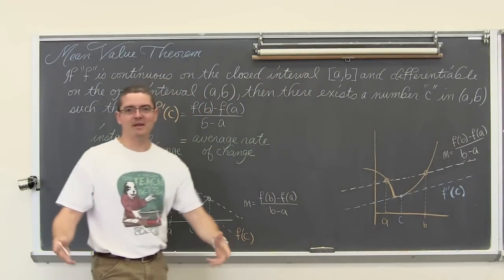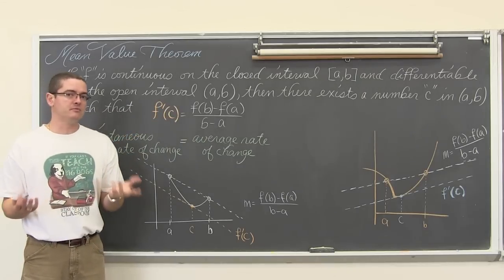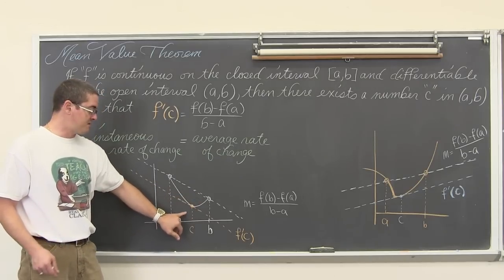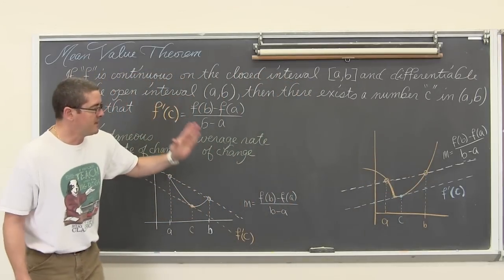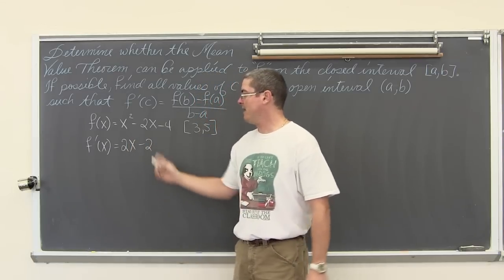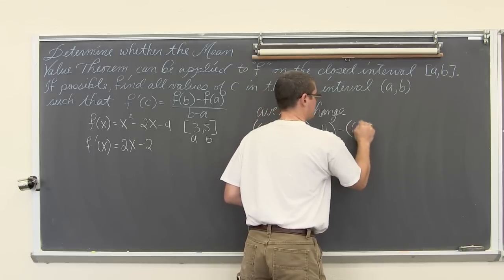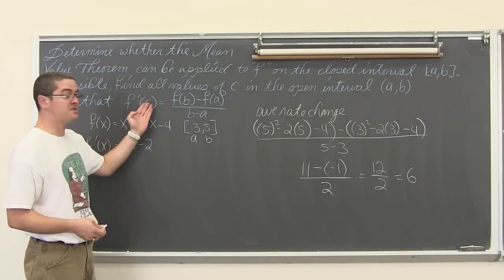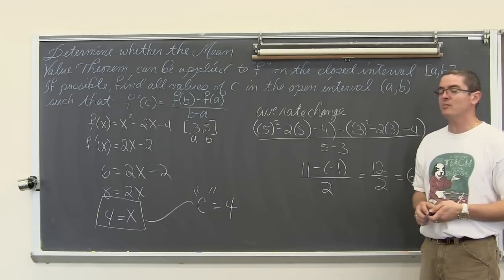Mean Value Theorem for Derivatives Calculus 1 AB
I introduce the Mean Value Theorem in Calculus and work through an example.